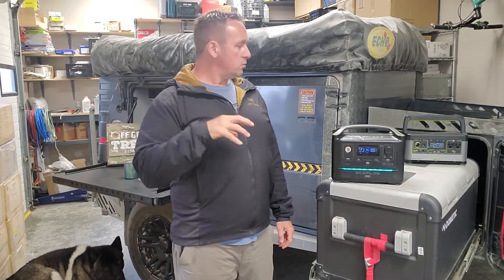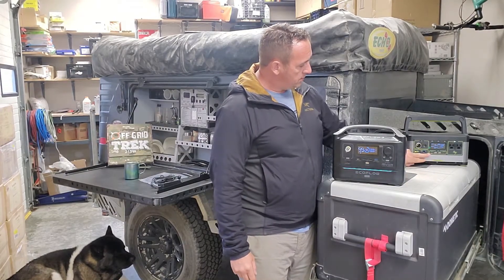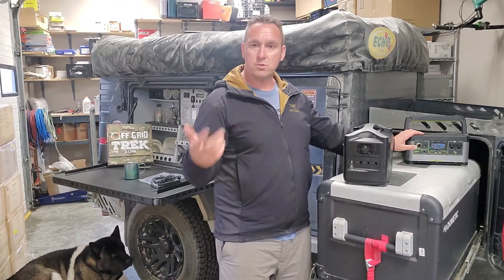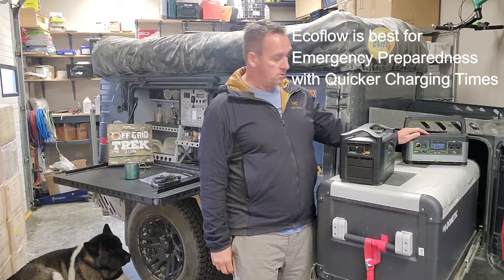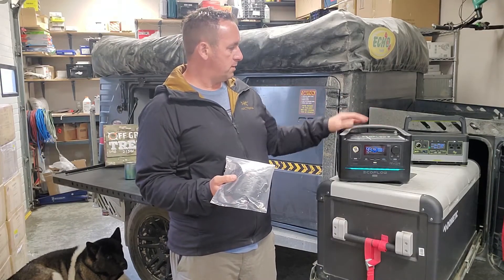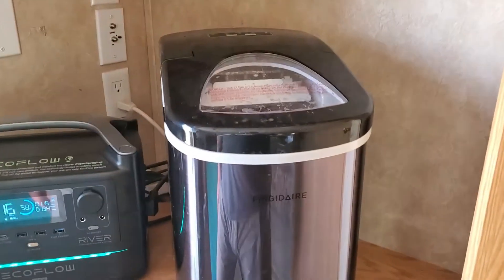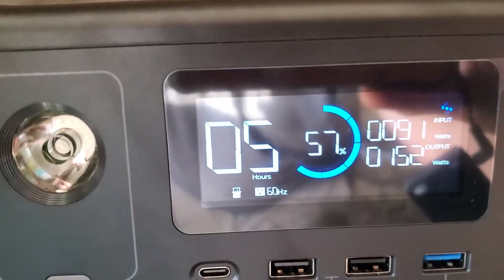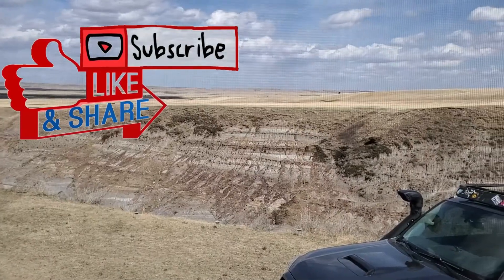Goal Zero 500x vs Ecoflow River Max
Which one is the best all around small Portable Power Station, comparing cost and functionality.

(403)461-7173